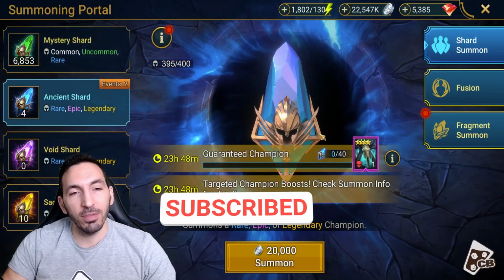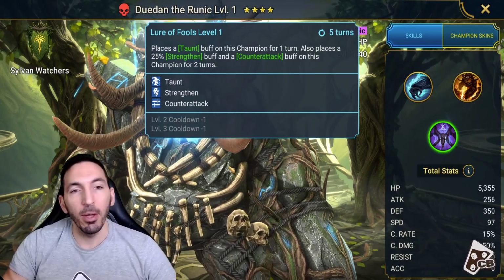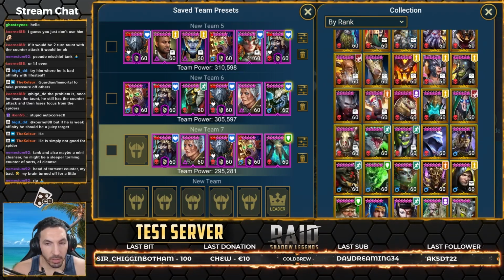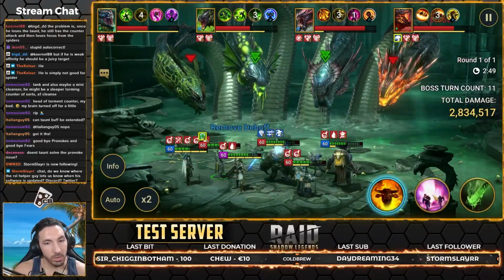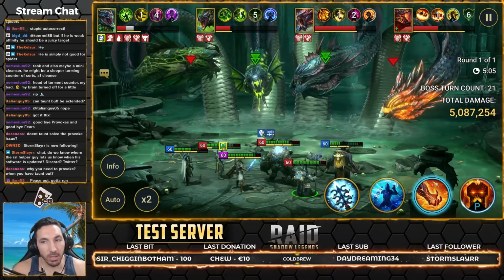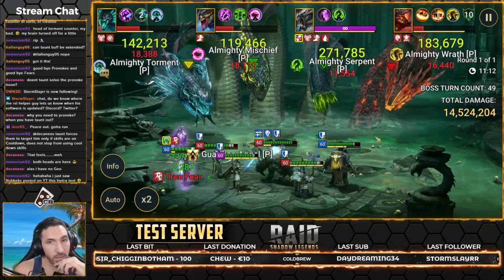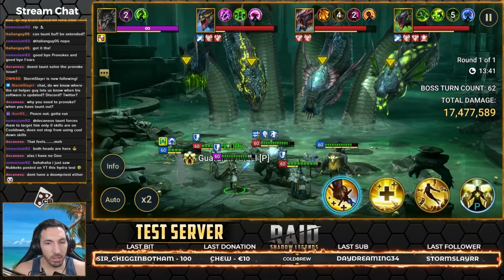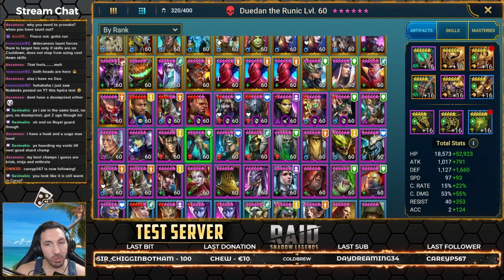DUEDAN SHOWCASE! WORTH THE 40 ANCIENTS? | RAID SHADOW LEGENDS